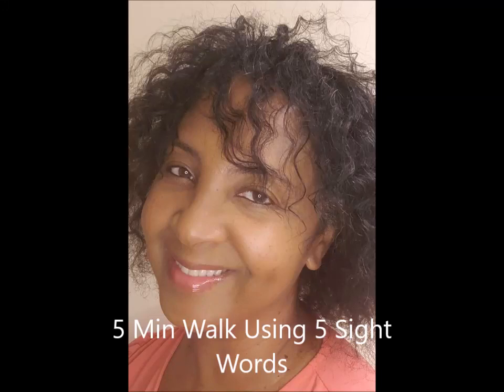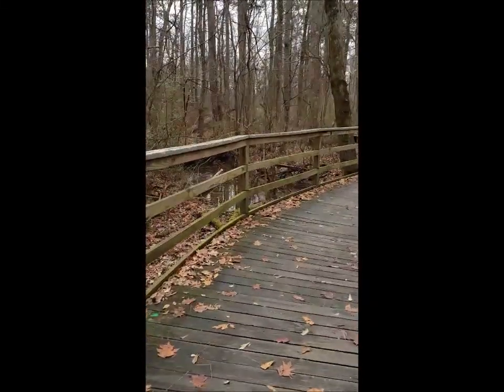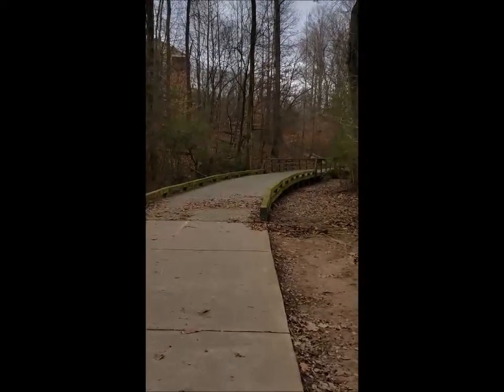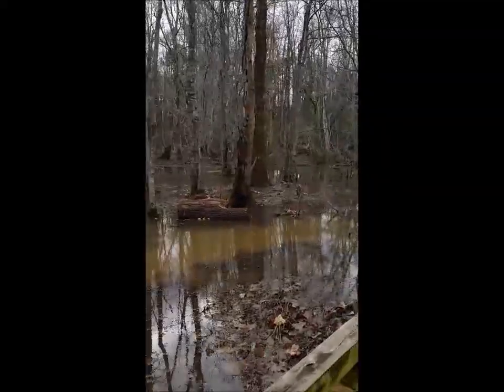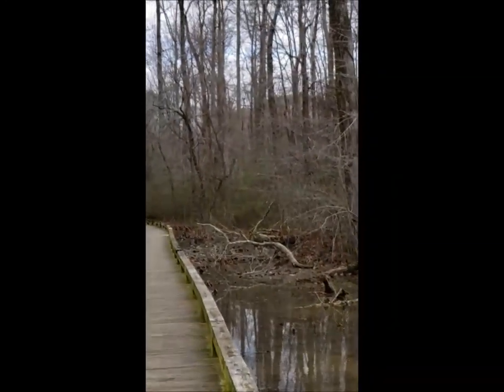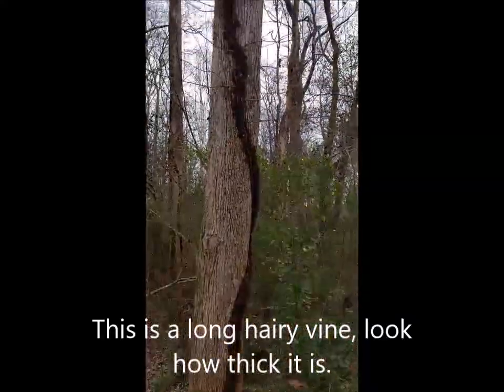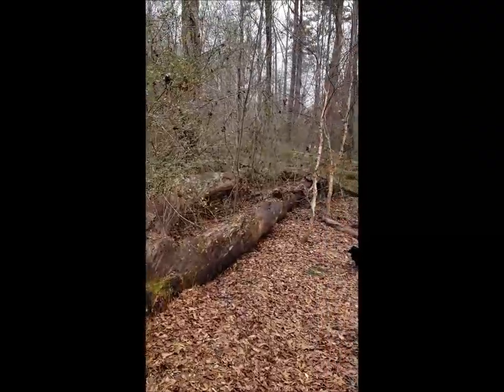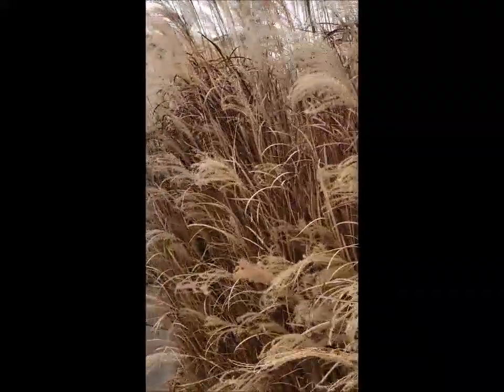5 Min Nature Walk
Nature walk. Nature Walk with Children's Author Tracie Choates.